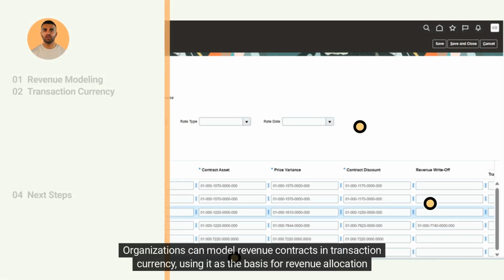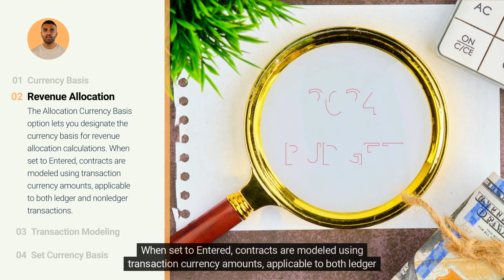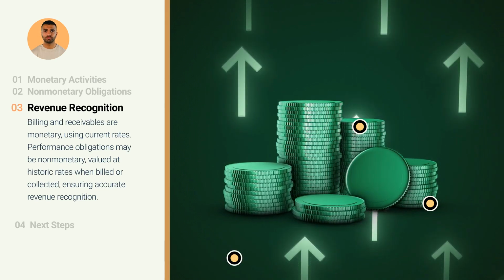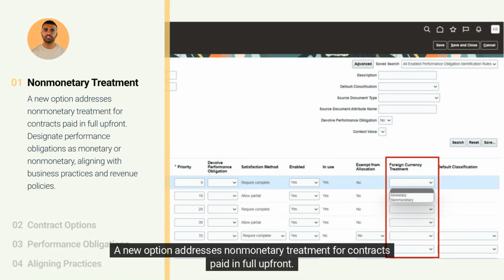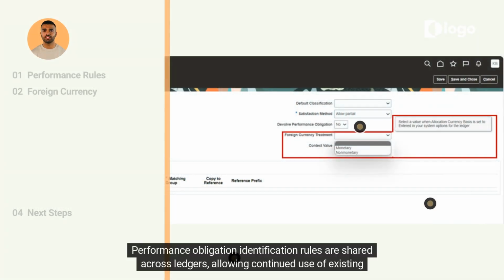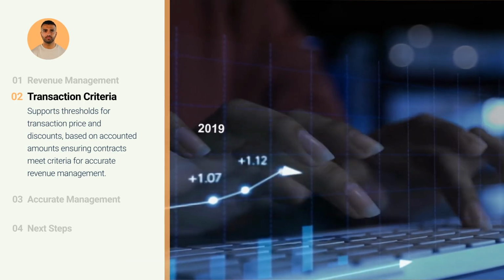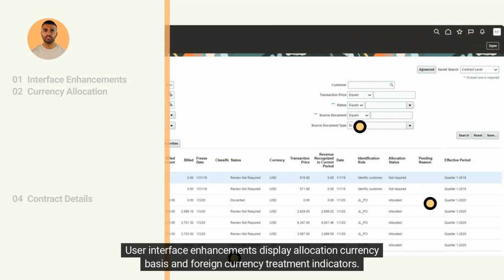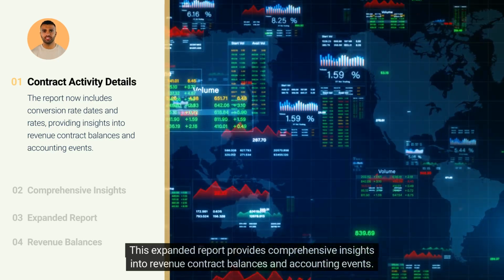Revenue Allocation & Recognition in Transaction Currency: Simplified for Multicurrency Commerce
How to streamline revenue allocation and recognition for contracts in non-ledger currencies. This feature allows organizations to model contracts in the transaction currency, applying the right exchange rates to recognized revenue, and ensures compliance with ASC 830 and IAS 21 standards.

Watch to discover:

How to allocate revenue using the transaction currency.
The importance of foreign currency treatment for performance obligations.
How the Oracle General Ledger revaluation process can help with unrealized gains and losses.
Boost your multicurrency transactions and improve financial accuracy today!